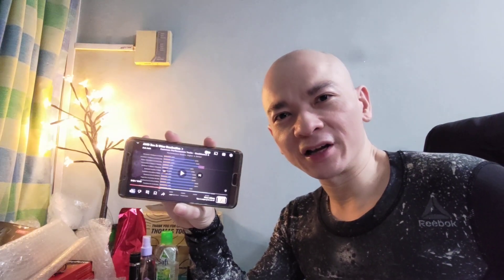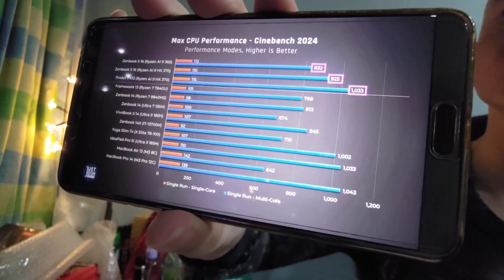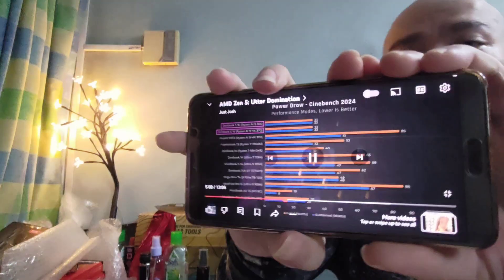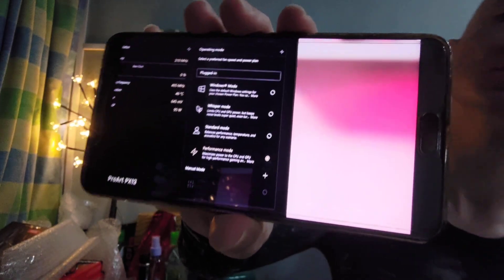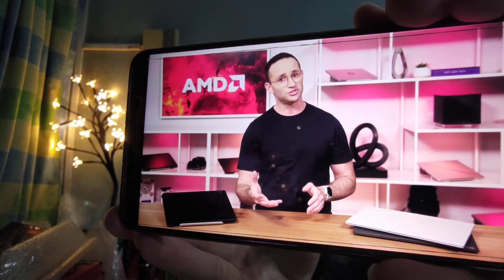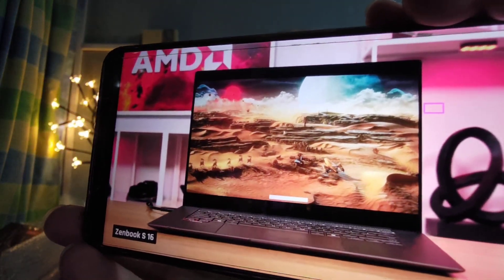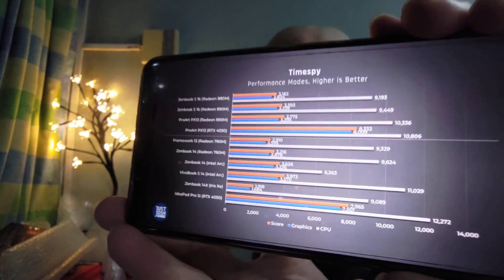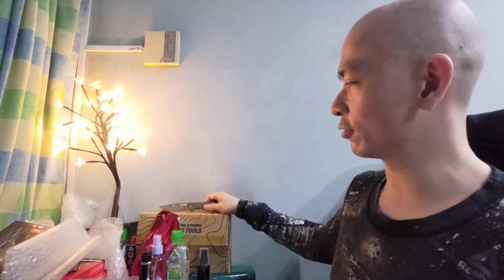AMD Ryzen AI 9 HX 370 doesn't suck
Just Josh shows that the AMD Ryzen AI 9 HX 370 Strix on the Asus ProArt PX13 with dedicated Nvidia GPU doesn't suck. It is much better than the Qualcomm Snapdragon X Elite laptops in terms of performance and x86 software compatibility.